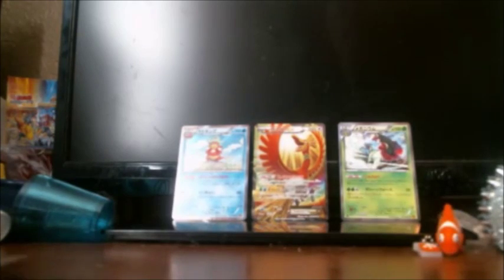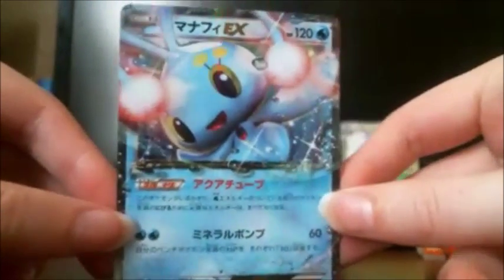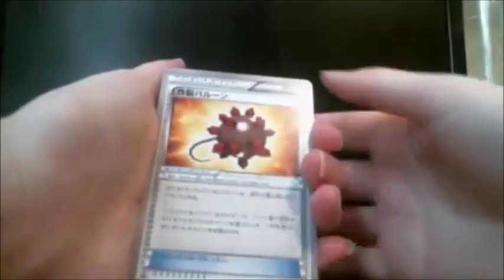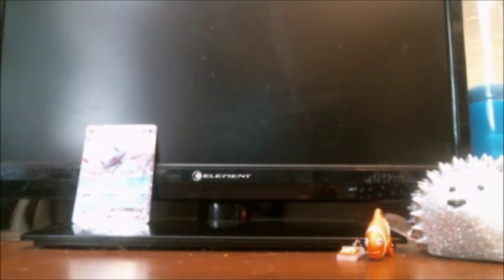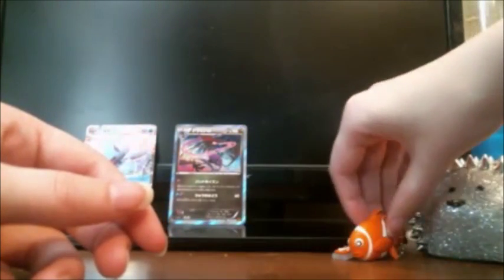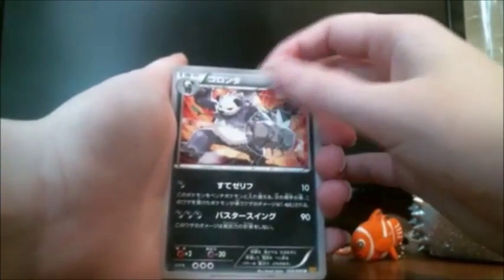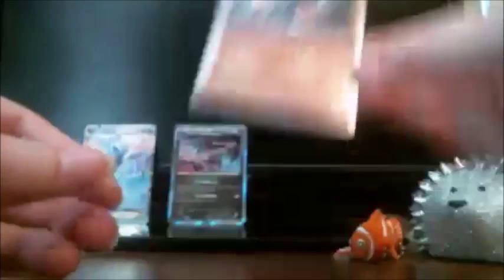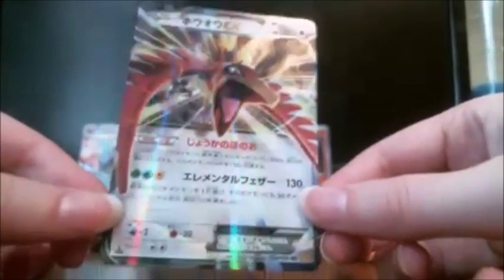Rage of Broken Sky Booster Box [Part 2]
Part 2 of this amazing booster box opening!

You can find this amazing booster box and more on Amazon!